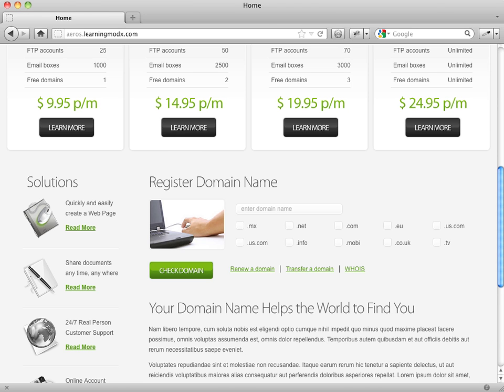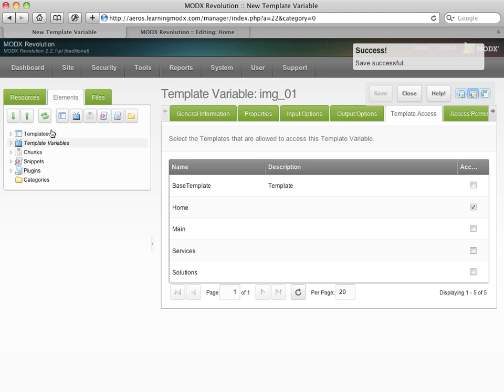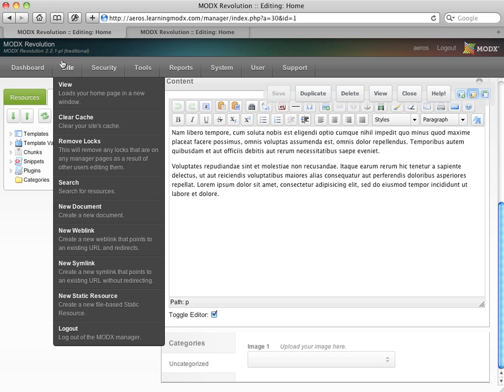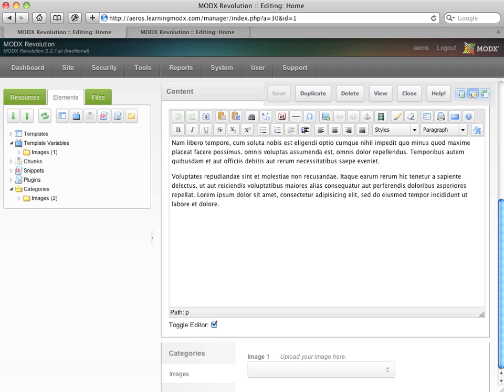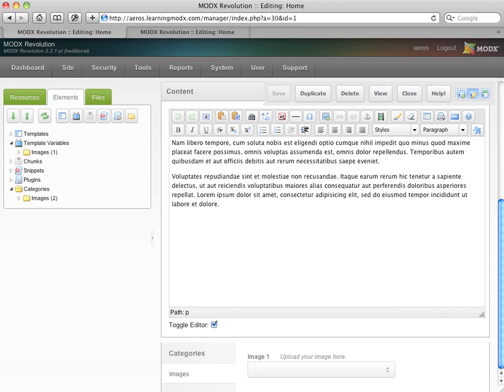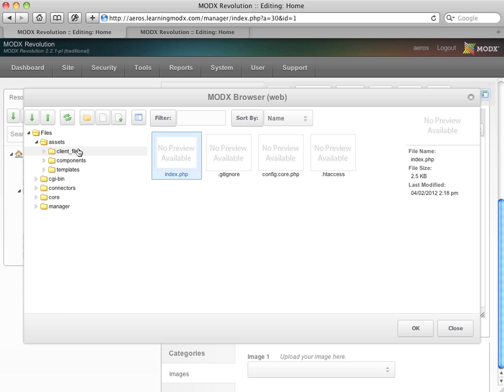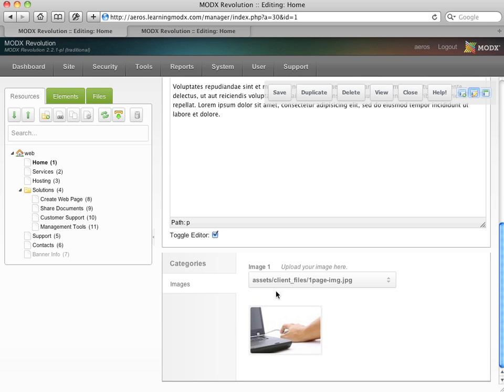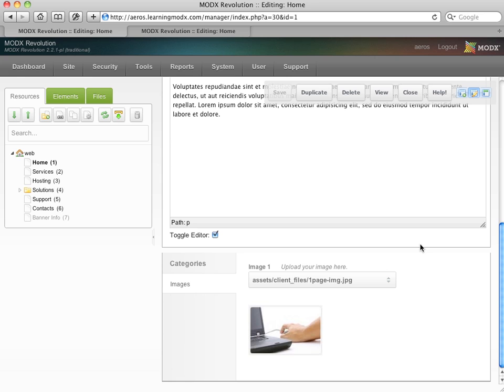TVs-Basic.mov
Basics of MODx Template Variables